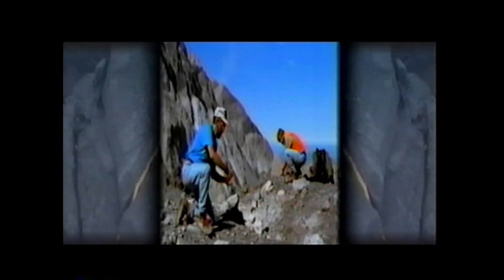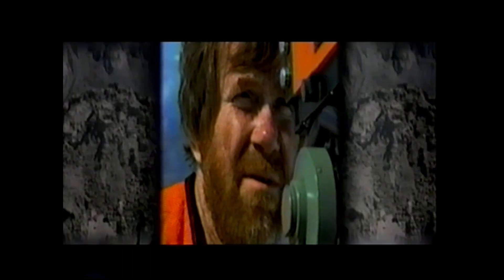Message from the Mountain | VHS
Full Title - Message from the Mountain: As seen at the Mount St. Helens Johnston Ridge Observatory

Description from back of VHS case:
"On May 18, 1980 Mount St. Helens erupted in a violent cloud of ash and debris that exploded 12 miles into the sky. The eruption caused the largest landslide in recorded history.

Become a witness to history. Experience one of the Earth's most dramatic volcanic eruptions. This is the film that puts you in the path of Mount St. Helens' fury. See, hear, and feel the Message from the Mountain, the award winning movie presented at the Johnston Ridge Observatory."